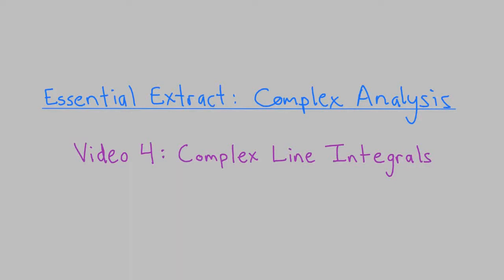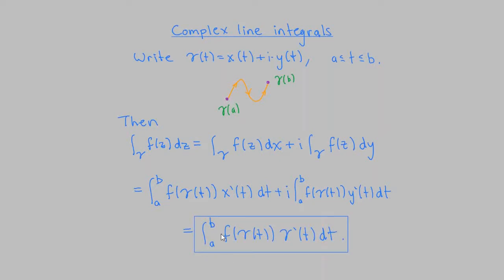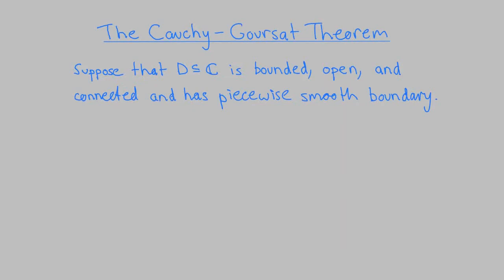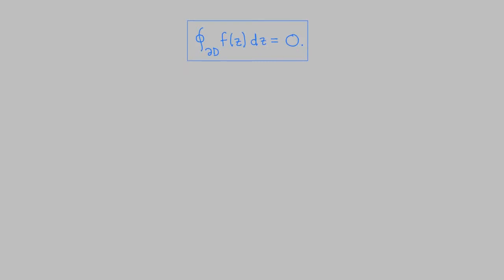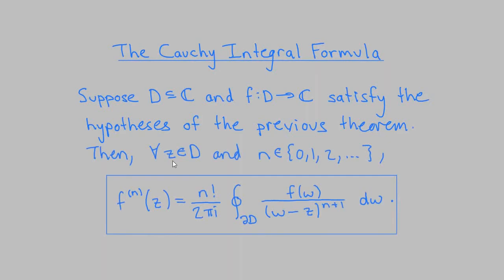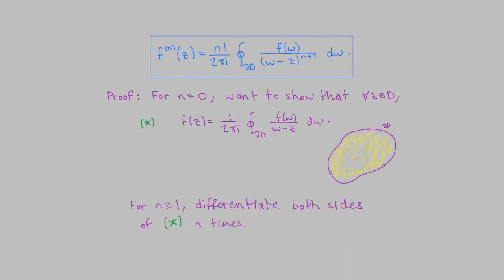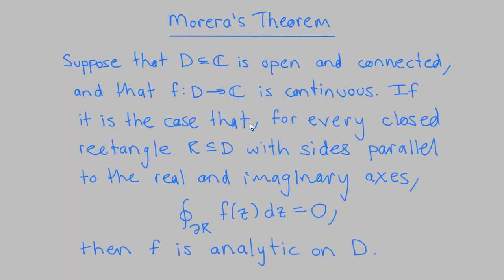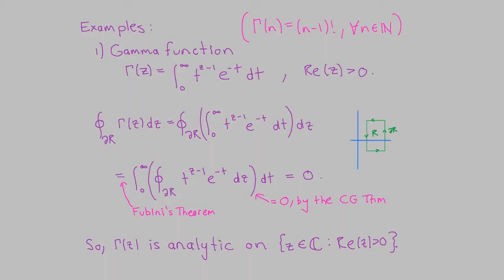Complex Analysis #4 | Complex line integrals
This is the fourth video in my "Essential Extract" series on Complex analysis.

Intro (0:00)

1. Complex line integrals (0:26)
Definition
Example: z^n around the unit circle (2:08)

2. The Cauchy Goursat theorem (3:40)
Statement
Positive orientation (5:08)
Proof of the Cauchy Goursat theorem (5:40)

3. The Cauchy integral formula (6:56)
Statement
Proof of the Cauchy integral formula (7:42)

4. Morera's theorem (9:24)
Statement
Example 1: The Gamma function (10:27)
Example 2: The Riemann zeta function (12:40)
Another consequence of Morera's theorem (15:18)
Uniform convergence (15:59)

What is covered in this series of videos

Cauchy-Riemann equations (video #3)
Complex line integrals (video #4 - this video)
Cauchy-Goursat theorem (video #4)
Cauchy integral formula (video #4)
Laurent series (video #5)
Open mapping theorem (video #6)
Maximum modulus principle (video #6)
Analytic continuation (video #6)
Uniqueness theorem (video #6)
Argument principle (video #6)
Rouche's theorem (video #6)

We are going to move fast- I am going to try to cover all of this in under 2 hours. (Update: ended up finishing everything in just under 1 hour and 43 minutes)

There are a few notable omissions in this series:

Harmonic functions
Riemann surfaces
Inverse function theorem
Weierstrass products

However, if you understand everything else I am presenting, you should have no problem learning these topics quickly on your own.

Prerequisites

The only real prerequisite is a solid understanding of single and multivariable calculus. However, if you have not seen complex analysis before, or at least taken some advanced math courses, it may be difficult to keep up. Still though, you might learn something at least from the first couple of videos.